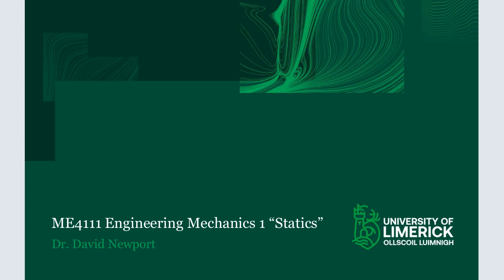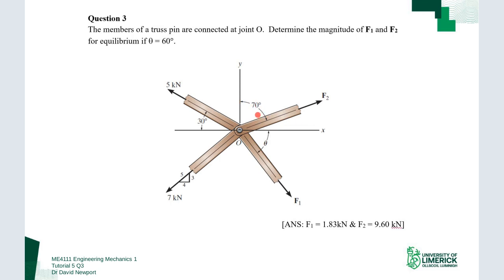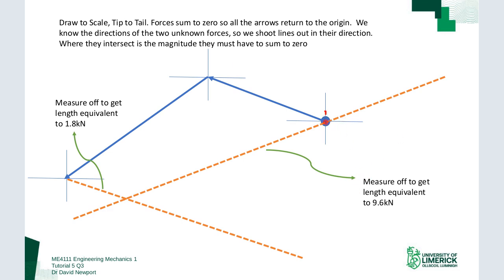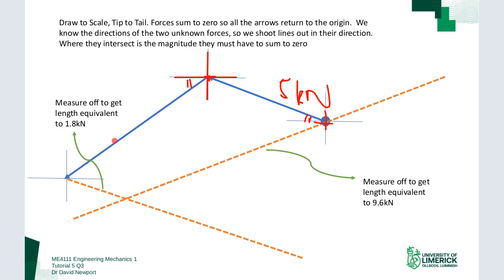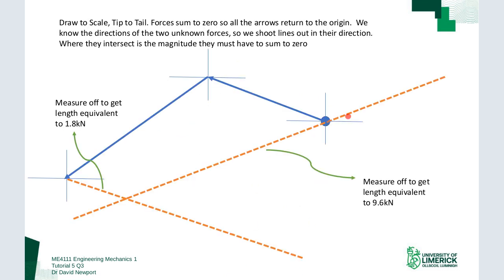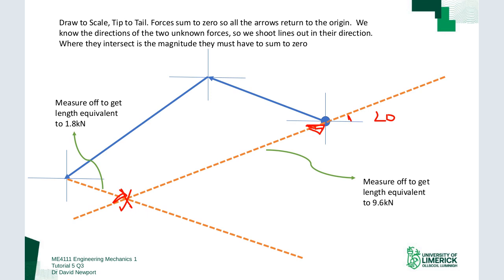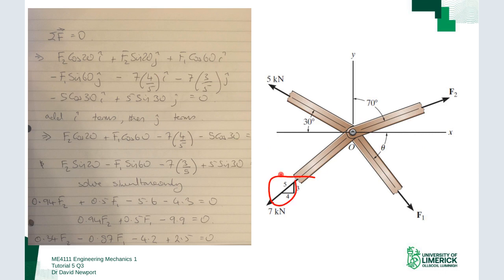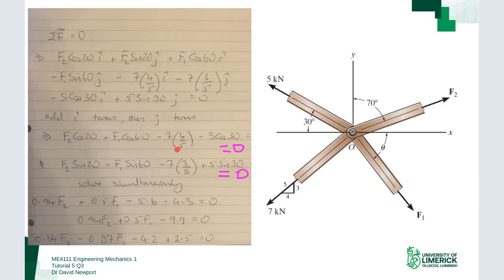ME4111 Tutorial Sheet 5 Q3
Walk-through of Solution to ME4111 Tutorial Sheet 5 Question 3, Engineering Mechanics 1 "Statics" at the University of Limerick